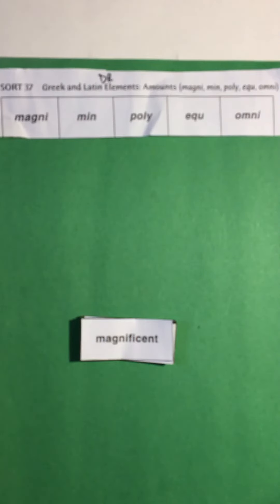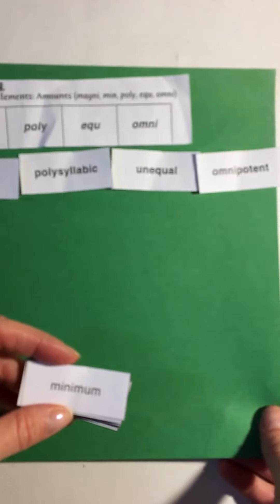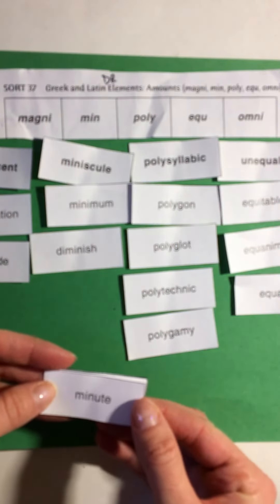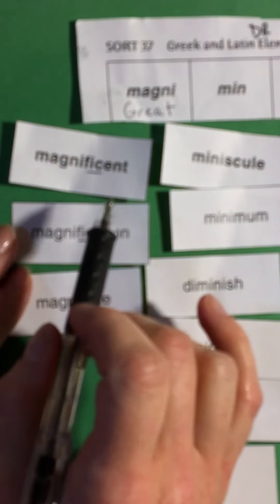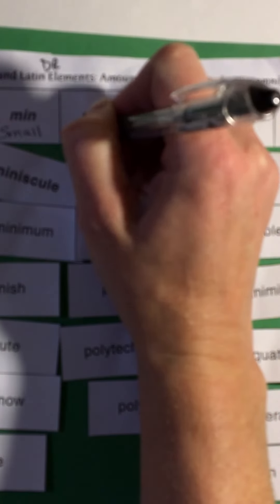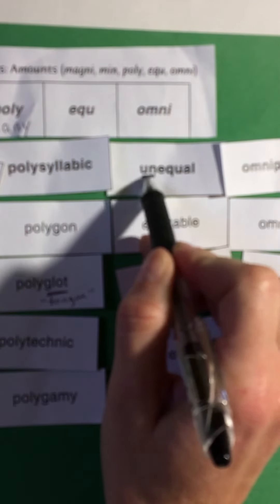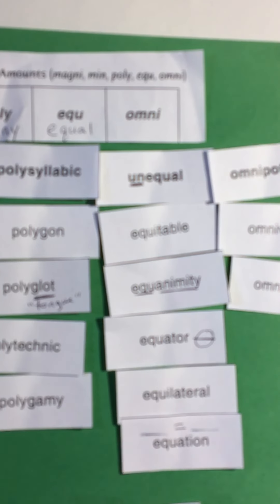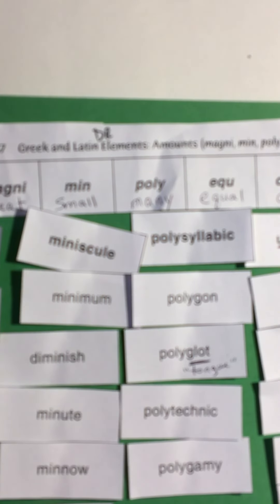DR sort 37 magni min poly equ omni